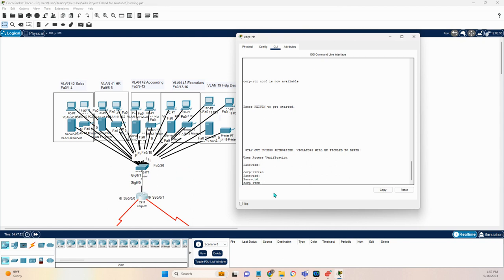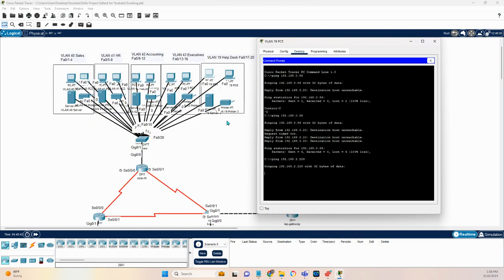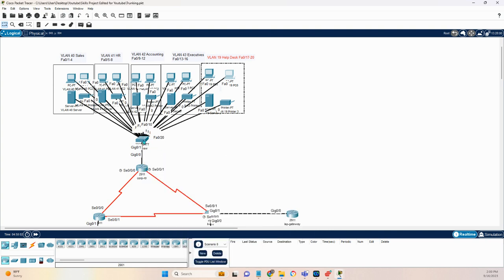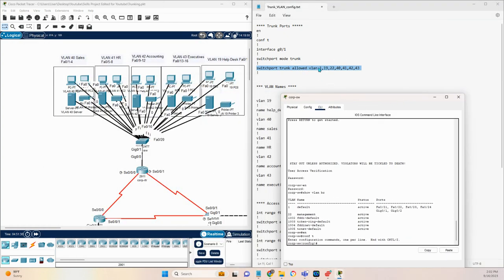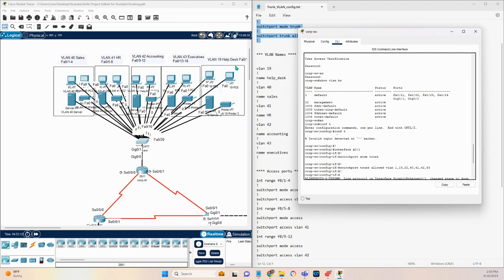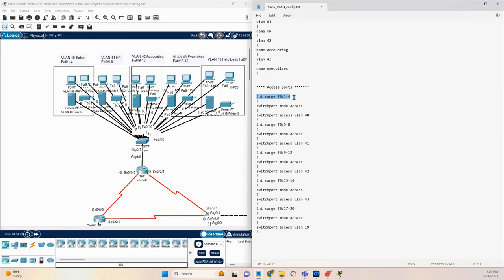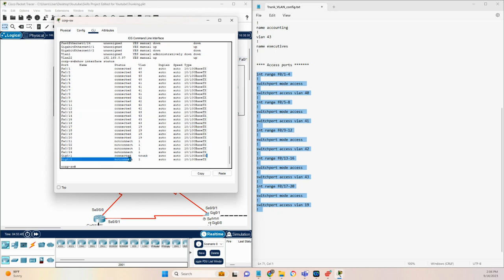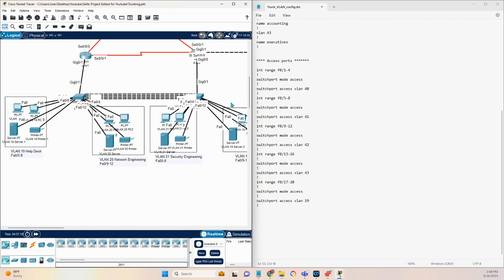VLANS and Trunking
In this video I describe the roles of access ports vs trunk ports. Along with that I demonstrate the proper configuration of these ports to allow for inter-vlan connectivity.